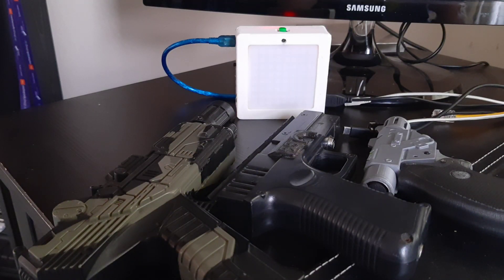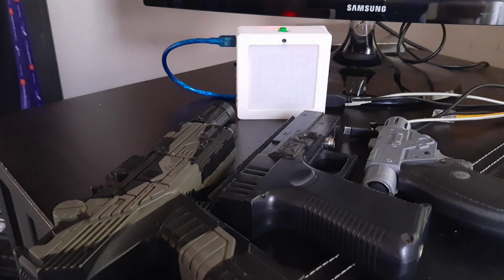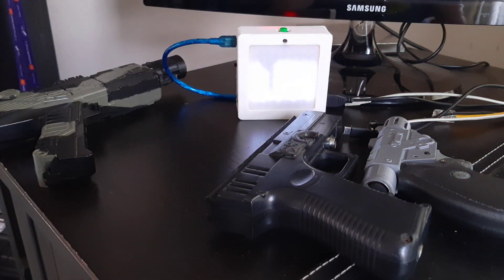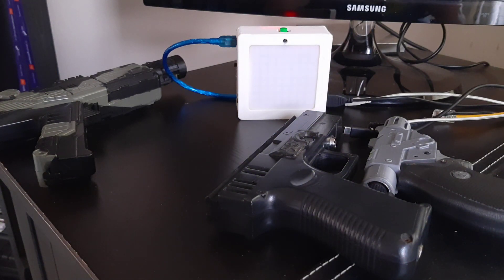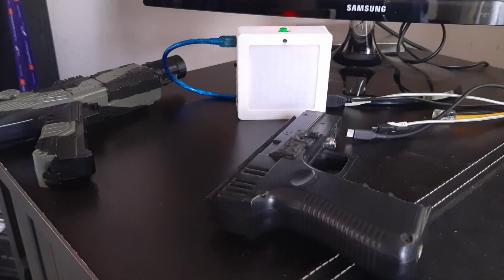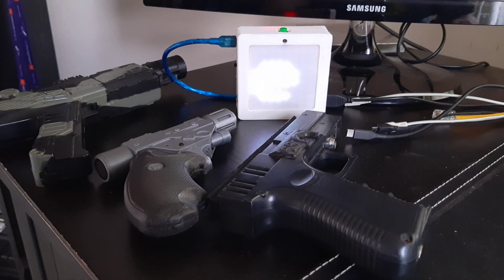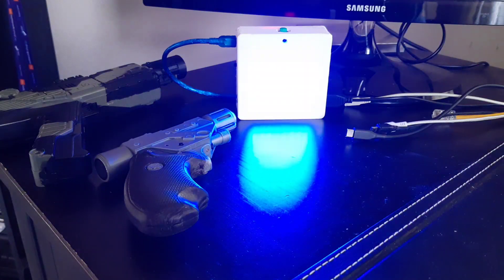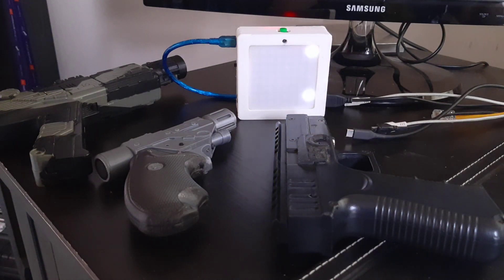Adding LaserWar support to my Lasertag code - Pt 1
A very first stage of support for LaserWar/MilesTag in my lasertag code.